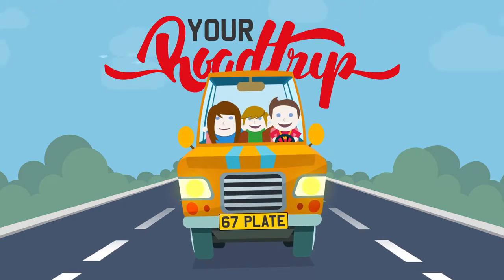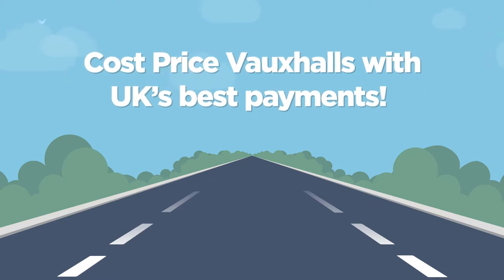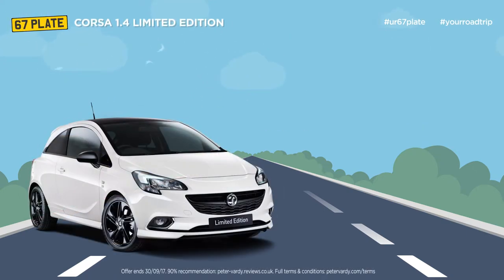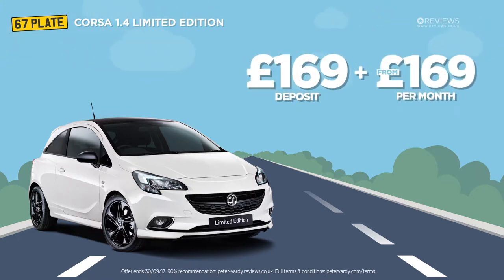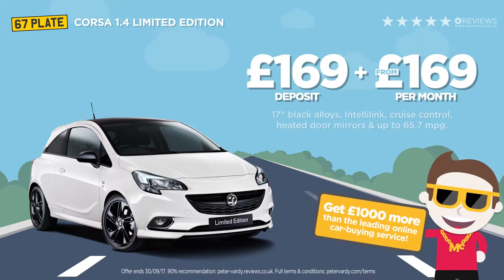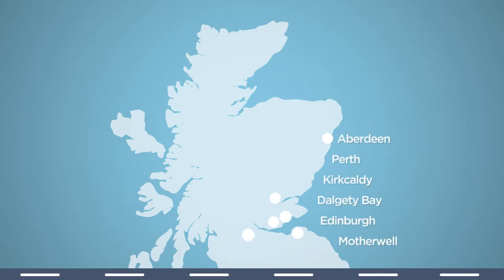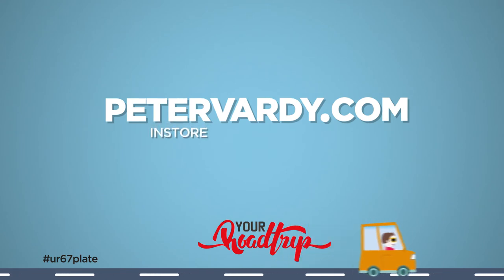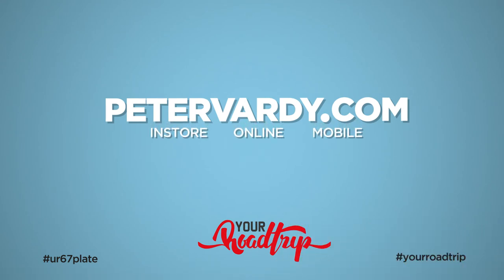Corsa 1.4 Limited Edition | Peter Vardy Vauxhall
Enjoy massive savings on 67 plate Vauxhalls at Peter Vardy - Get this Corsa 1.4 Limited Edition for only £169 deposit, £169 per month!